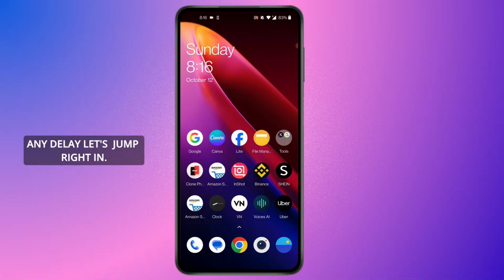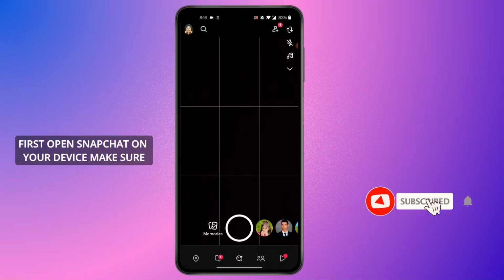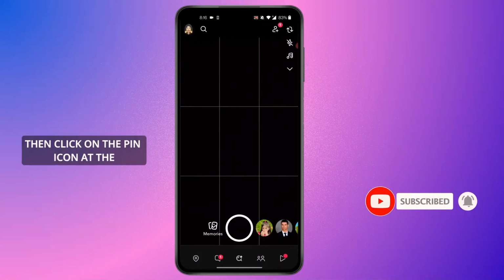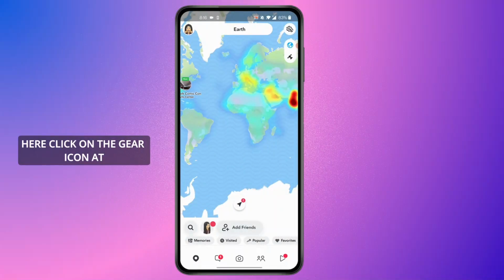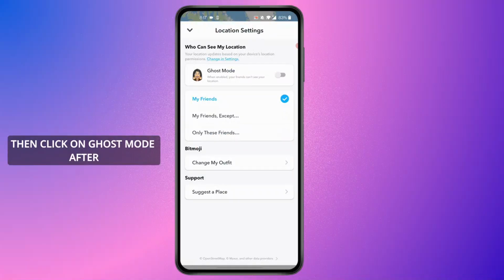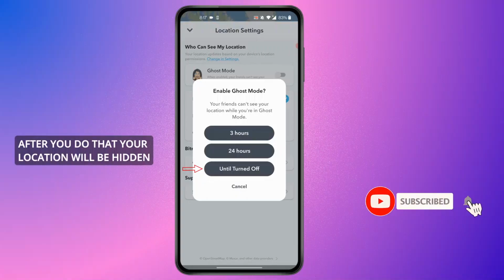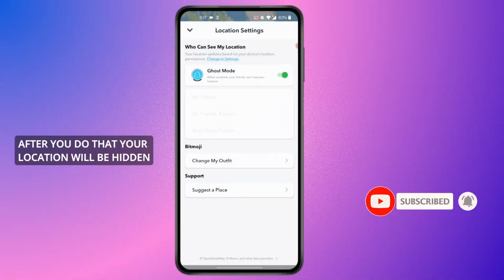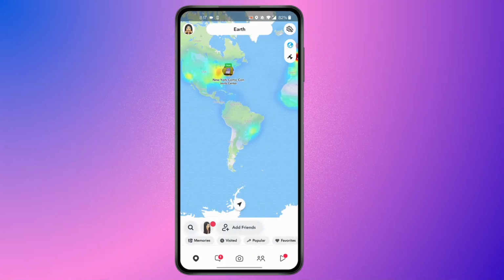How To Hide Your Location On Snapchat!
Title: How To Hide Your Location On Snapchat!

Want to keep your location private on Snapchat? This video will show you how to hide your location easily using Snapchat’s settings. Whether you're wondering, "How do I hide my location from friends?" or want to stay off Snap Map completely, this step-by-step guide has you covered. Learn how to turn on Ghost Mode, manage who sees your location, and protect your privacy in seconds. Watch now to find out how to hide your location on Snapchat today!